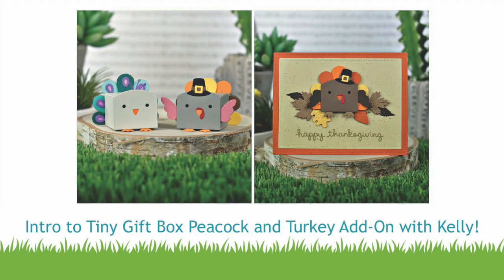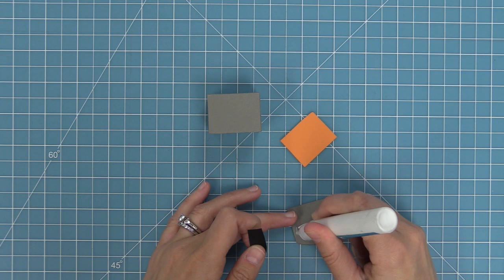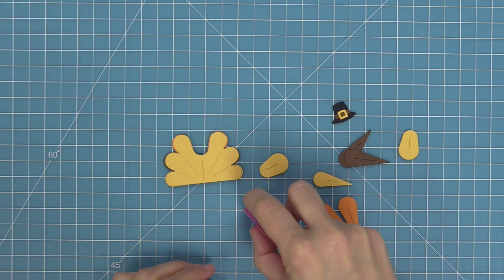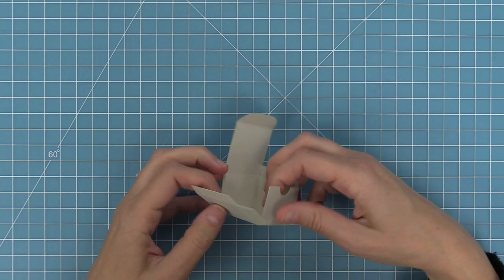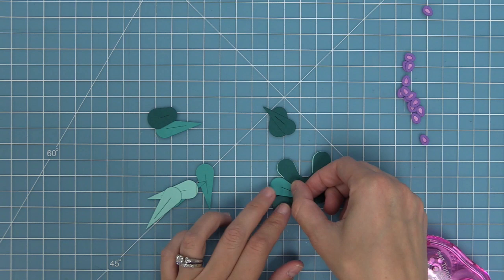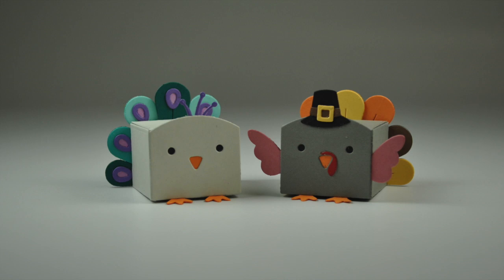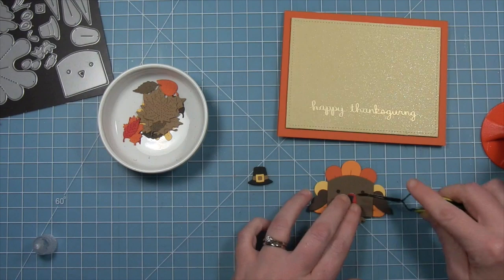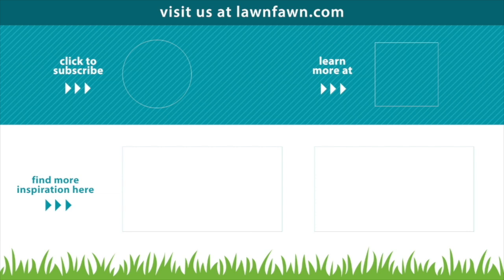Intro to Tiny Gift Box Peacock and Turkey Add-On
to see our products, more ideas and inspiration! In this video, Lawn Fawn owner, Kelly Marie Alvarez introduces a fun new add-on set for our Tiny Gift Box set! She will show how to make cute peacocks and turkeys while making projects from start to finish!

• no. 2 pencil cardstock